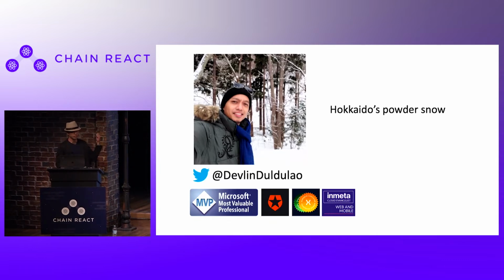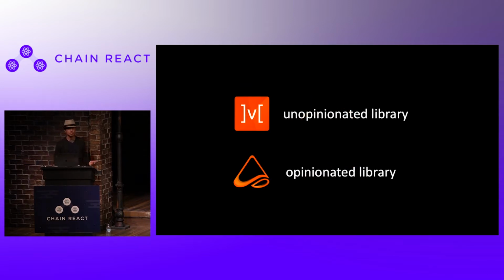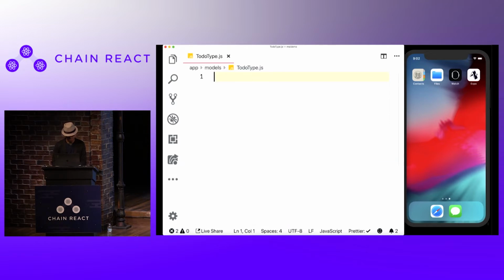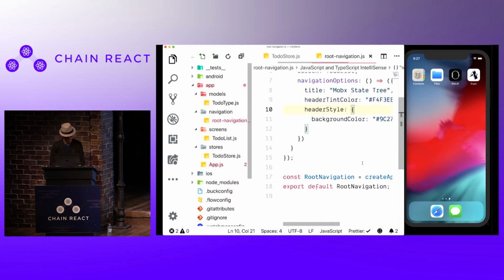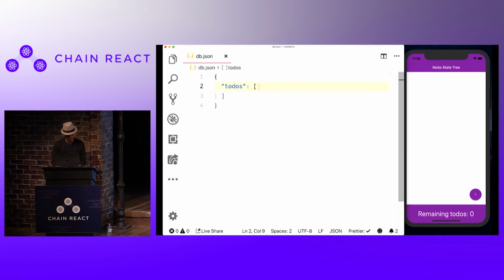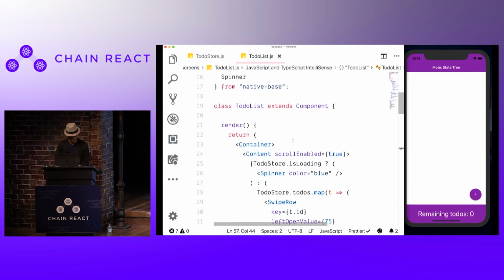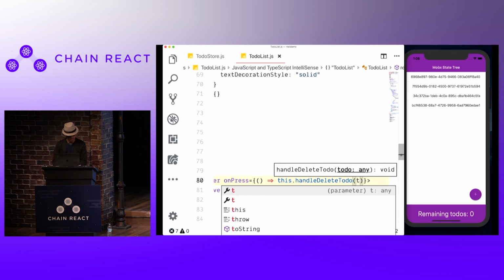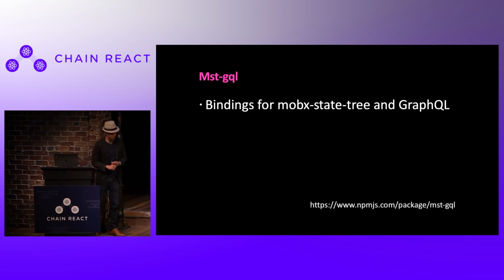Chain React 2019 - Devlin Duldulao - Getting Started with Mobx Statetree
Creating scalable and maintainable React Native app using Mobx State Tree